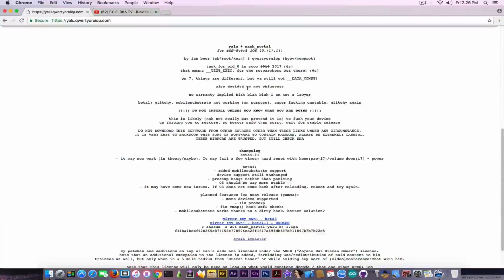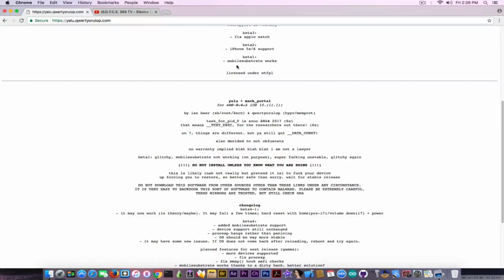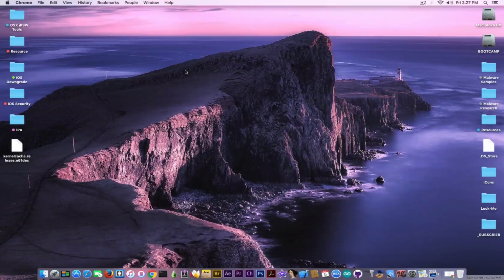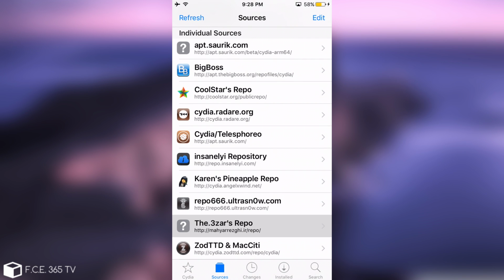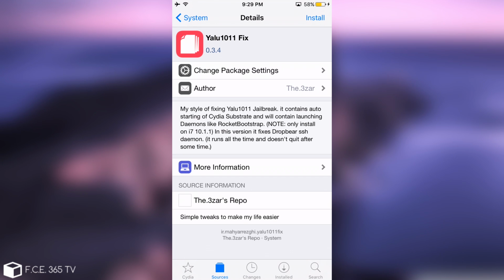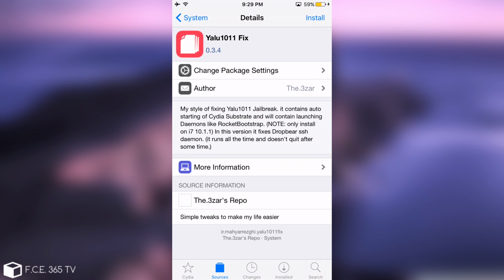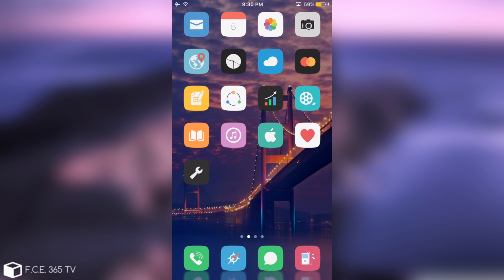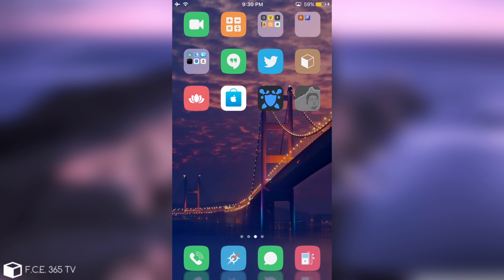Yalu 1011 Fix for iPhone 7 iOS 10.1.1 Jailbreak (Increase Jailbreak Stability)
In today's quick video we're discussing about a new package available in a Cydia Repo that might be the best thing that happened recently for the iOS 10.1.1 iPhone 7 Jailbreak users. As you probably know, iPhone 7 doesn't use the normal yalu102 Jailbreak that is in Beta 7 and is somehow stable, iPhone 7 uses Yalu + Mach_Portal Beta 3 which is a complete different package that unfortunately wasn't updated ever since January and it doesn't enable the Cydia Substrate, making the jailbreak unstable, glitchy and pretty much useless for any kind of serious tweak. In order to activate tweaks on the iPhone 7 Jailbroken, people have to activate the substrate either manually via a Terminal command, or using various fixes on the internet.

Today's package aims to change that. Yalu1011 Fix is apparently helping the matter by automatically enabling the Substrate, fixing the SSH Dropbear issues and starting the proper daemons like RocketBootstrap (which is required for theming via Anemone). The package is definitely welcome for the iPhone 7 users as a lot of them who tried the pack reported an increase of the jailbreak stability and usability of over 50%. In a nutshell, by installing this on your iPhone 7, you're going from a bare bone Jailbreak with no Cydia Substrate, broken SSH and broken / not started daemons, to a working Jailbreak, with a working substrate automatically enabled when you Jailbreak, fixed SSH and daemons starting automatically (thus making the Anemone themes to automatically load when you jailbreak), just like the yalu102.

Of course, this single pack might not fix ALL the issues your jailbreak has, not even yalu102 is perfect, but would definitely make you feel like your are Jailbroken on iPhone 7. The good thing: The pack is free of charge.

Warning: This pack is only working with the mach_portal + yalu beta 3 on iPhone 7. It is not required / doesn't help at all if you install it on any other device running yalu102, and might have adverse effects on other devices like iPhone 6S and so on.